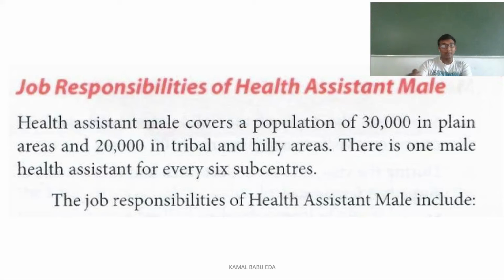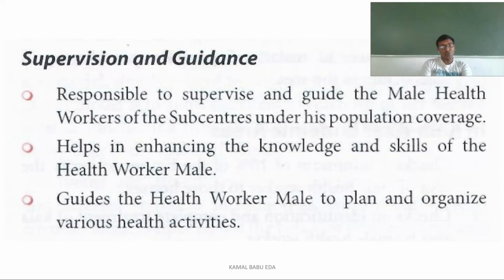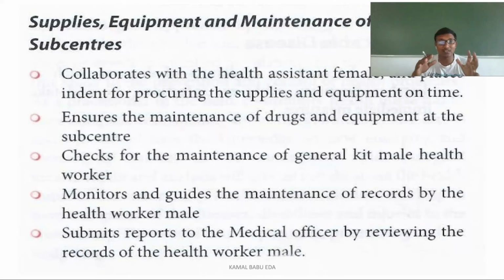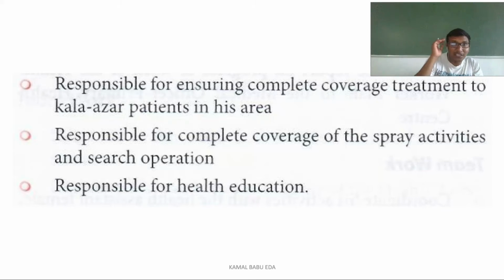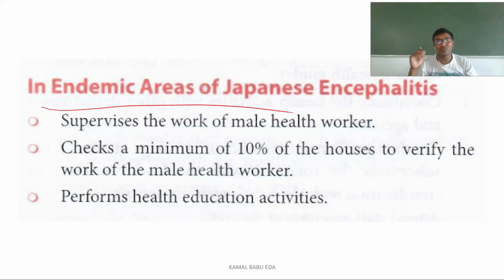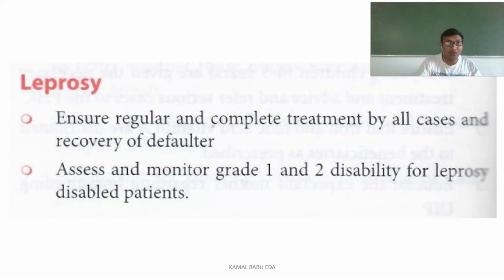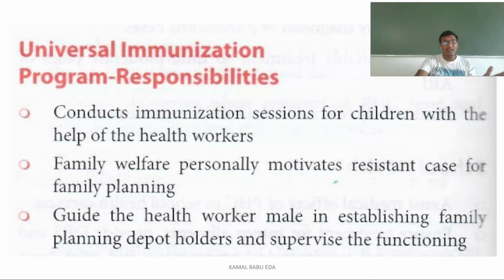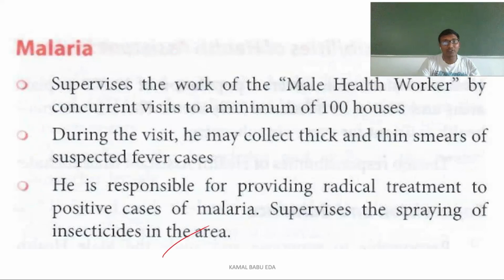JOB RESPONSIBILITIES OF MALE HEALTH ASSISTANT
ROLES AND RESPONSIBILITIES OF COMMUNITY HEALTH NURSING PERSONNEL